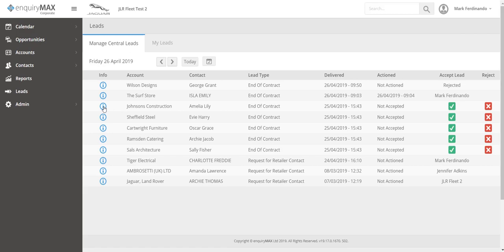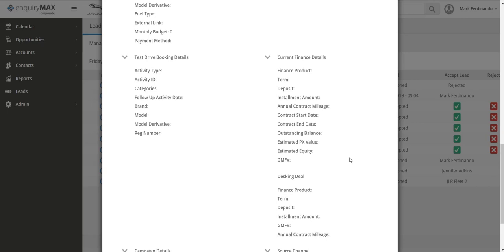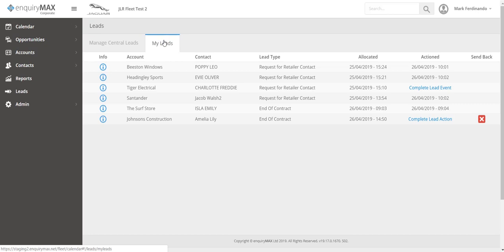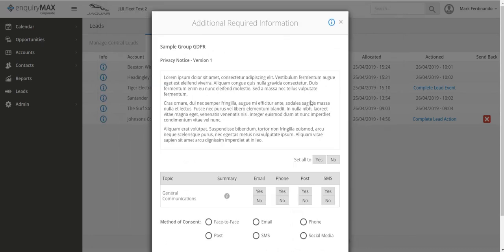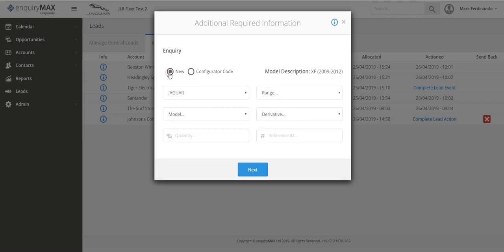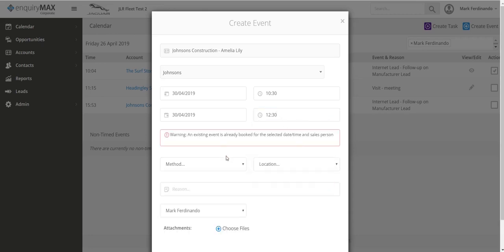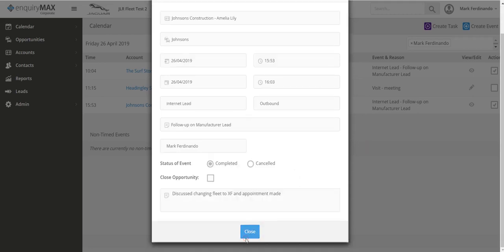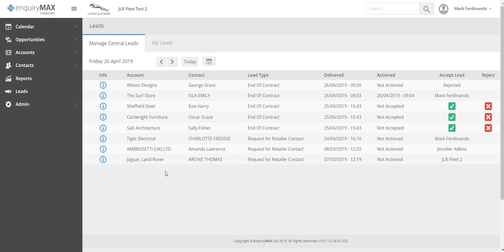enquiryMAX Fleet & Business Lead Action Process